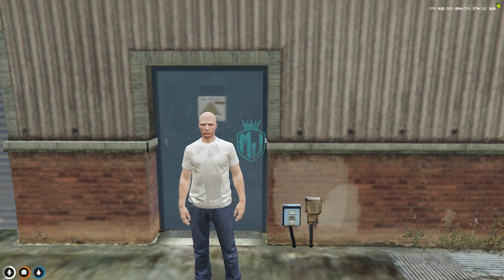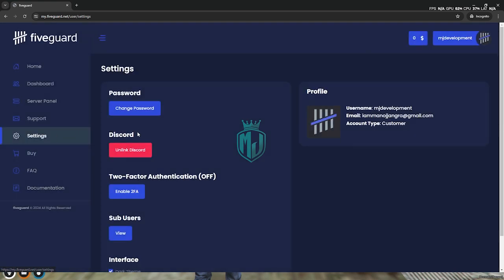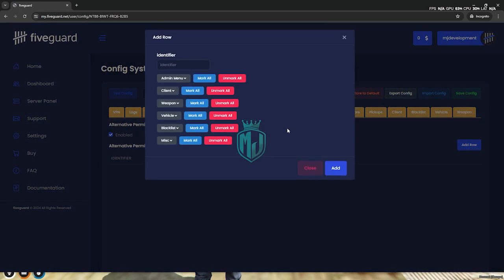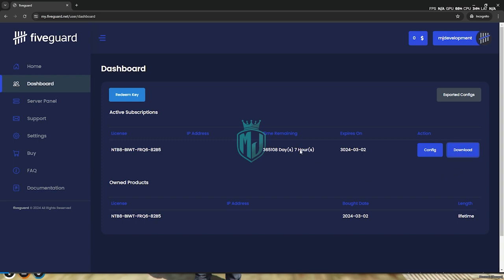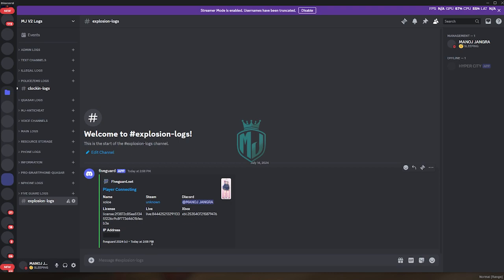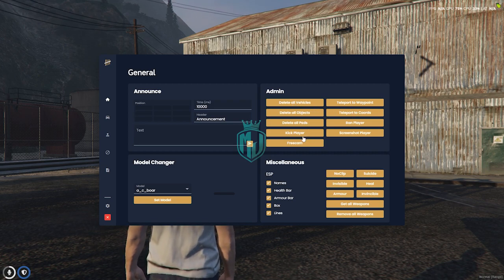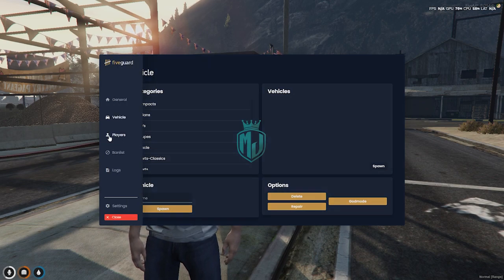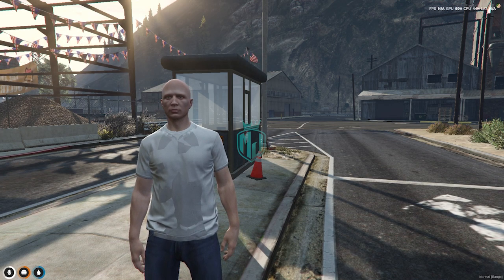BEST FIVEM ANTICHEAT | ANTI EULEN | FiveM Roleplay Scripts | FiveM Tutorial 2024 | MJ DEVELOPMENT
And for the most reliable fivem scripts supporting QBCORE, ESX, VRP check BEST FIVEM ANTICHEAT | ANTI EULEN | FiveM Roleplay Scripts | FiveM Tutorial 2024 | MJ DEVELOPMENT